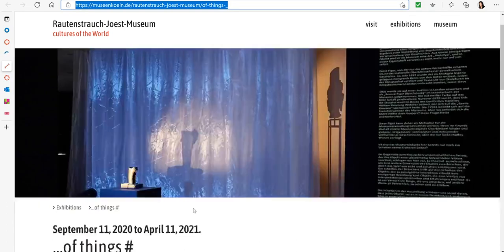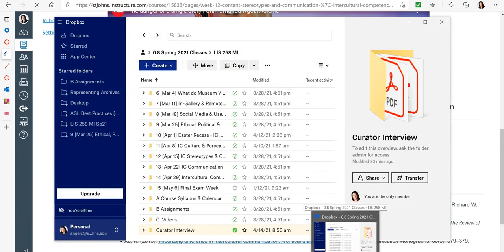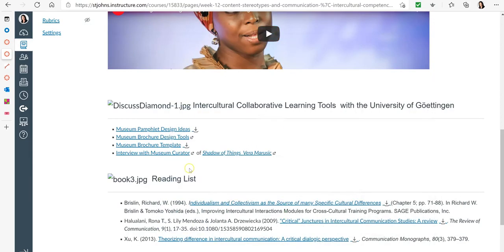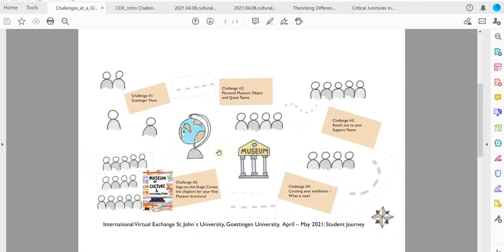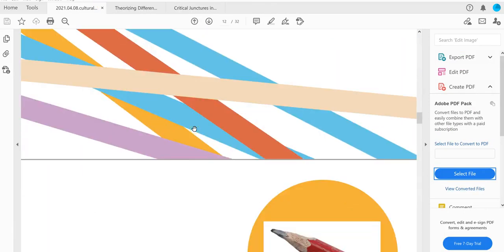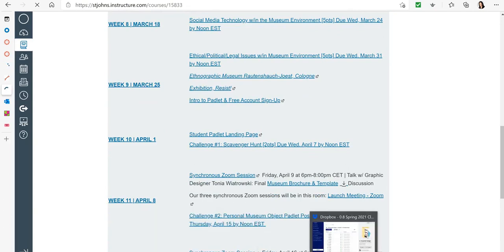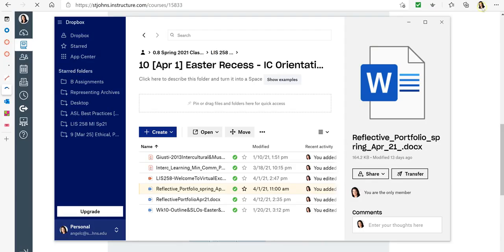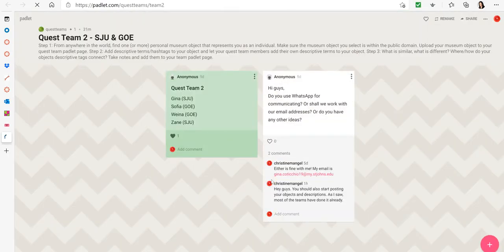Museum Informatics Week 12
This video provides an overview of the LIS 258 Museum Informatics vExchange intercultural Collaboration Course along with an overview of our second synchronous Zoom Session w/ the Museum Curator & our Graphic Designer.